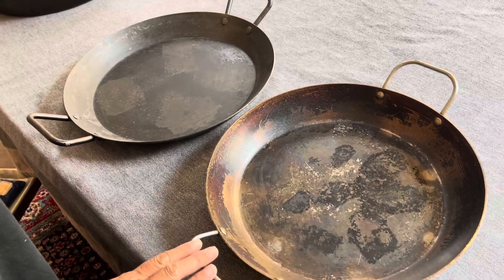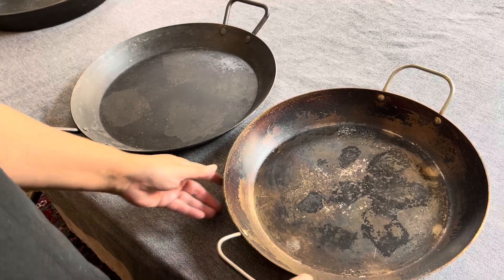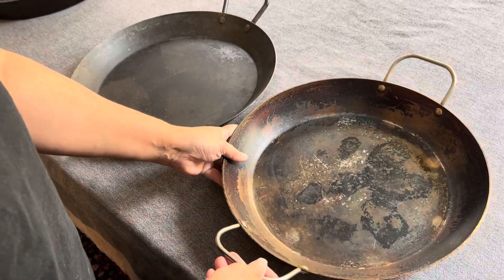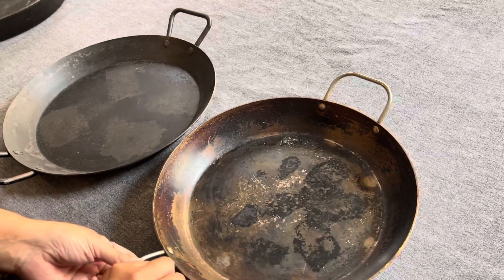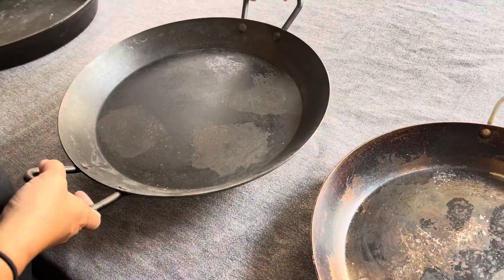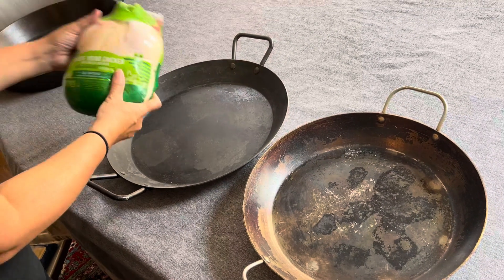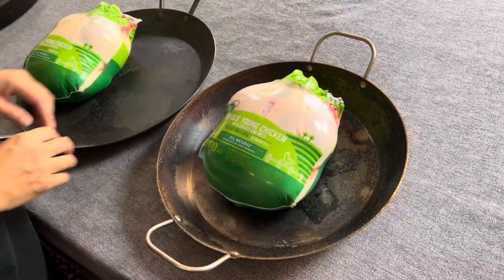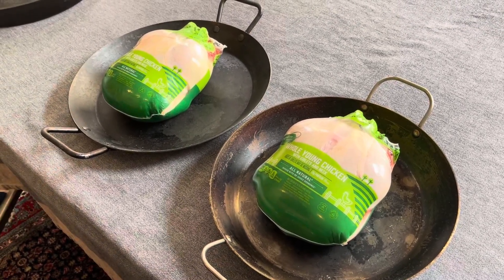Lodge Carbon Steel Skillet vs Mauviel Made In France M'Steel Black Steel Paella Pan